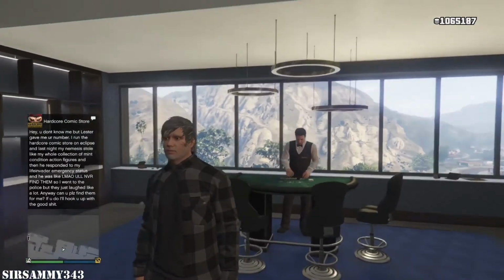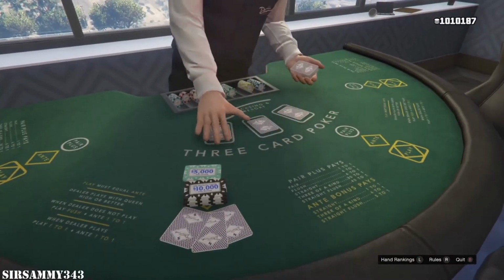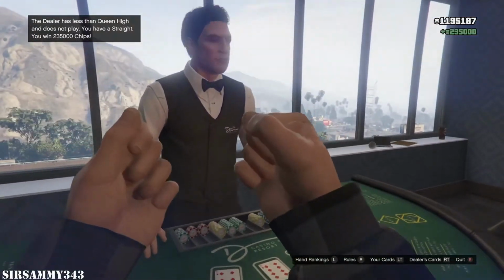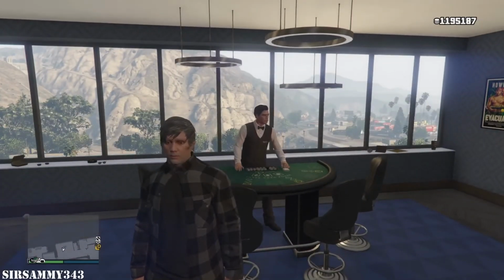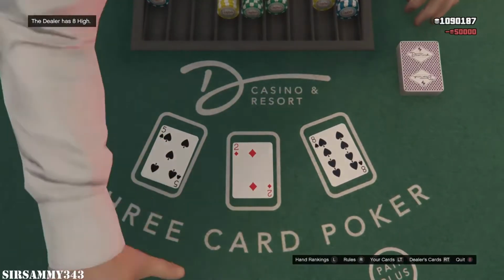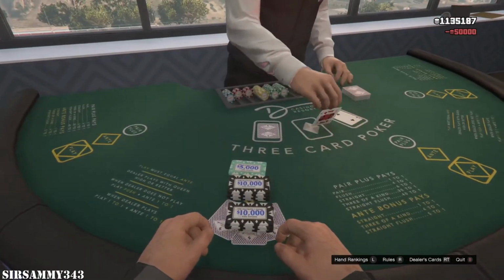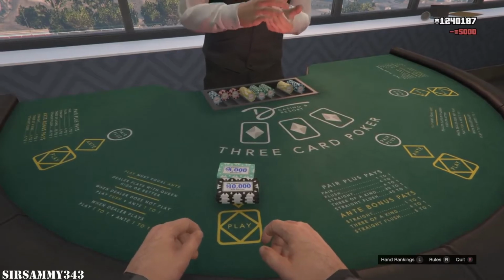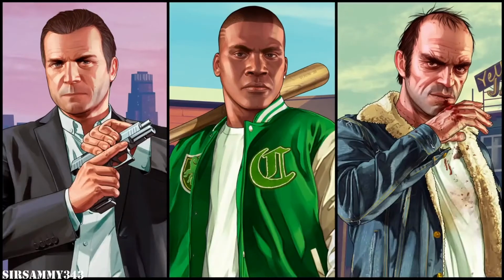HOW TO DO SOLO UNLIMITED CHIPS 3 CARD POKER AFTER PATCH 1.49 MONEY WIPE | GTA 5 ONLINE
◾GTA 5 ONLINE HOW TO DO SOLO UNLIMITED CHIPS 3 CARD POKER AFTER PATCH 1.49 MONEY WIPE WIN UP TO 525,000 ON A WIN USING THE SAVING METHOD GOOD LUCK. 🎮

◾STREAMING SCHEDULE
📅SAT TO SUN // ⌚2:30 PM BETWEEN ⌚8:00 PM

📅MON TO FRI // ⌚5:00 PM BETWEEN ⌚8:00 PM

MY EQUIPMENT📷
ELGATO - STREAM DECK 15 KEYS
ELGATO - CAPTURE CARD HD 60
LOGITECH - C920s PRO HD WEBCAM
XBOX ONE X - PROJECT SCORPIO
HEADSET - RAZER KRAKEN X LITE A GREAT FOR GAMING
CONTROLLER - RAZER WOLVERINE ULTIMATE FOR XBOX ONE & WIN 10

MY DESKTOP COMPUTER🖥
NOVATECH CORE 128

◾INTRO OUTRO, EDITING, THUMBNAIL, TITLE, DESCRIPTION. ALL BY ME